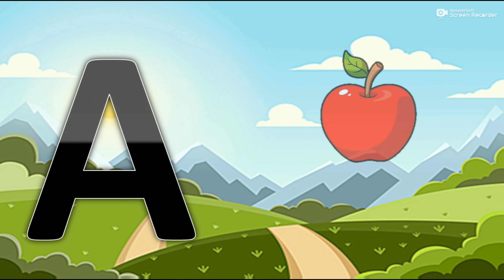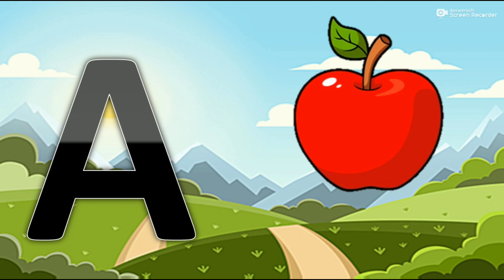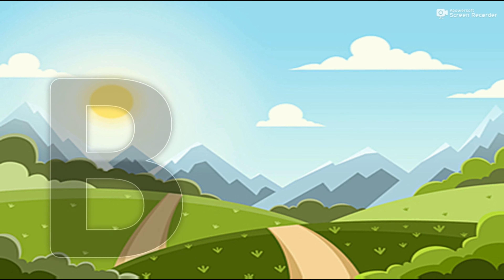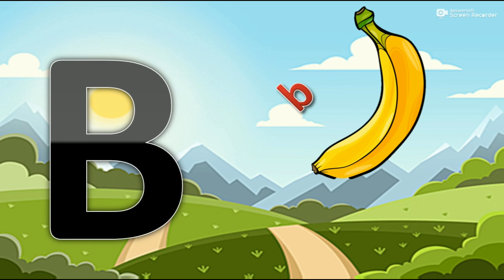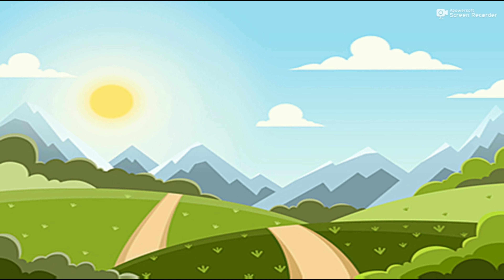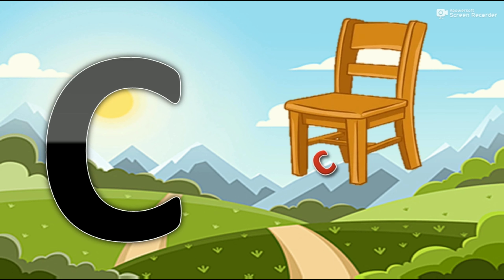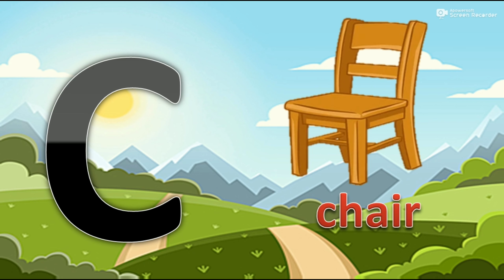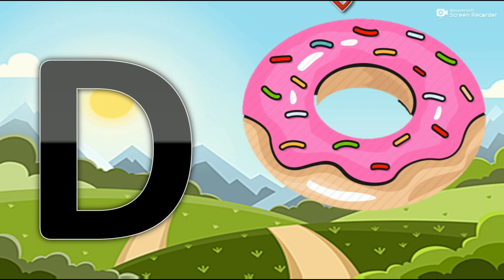abcd For Kids Learn Basic Alphabets||Phonics Song For Kids Learn